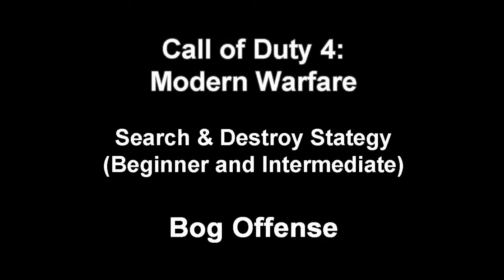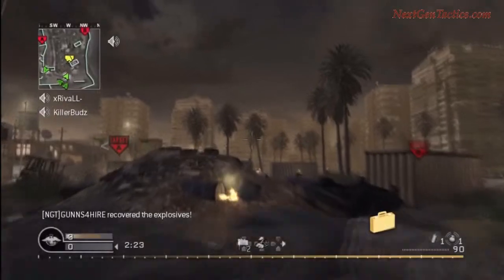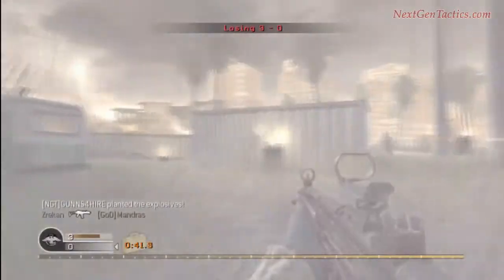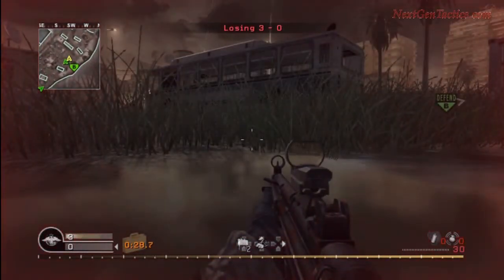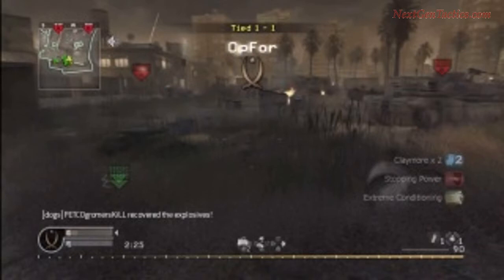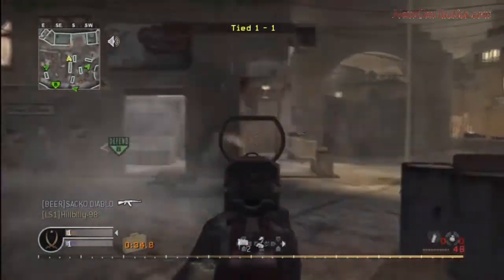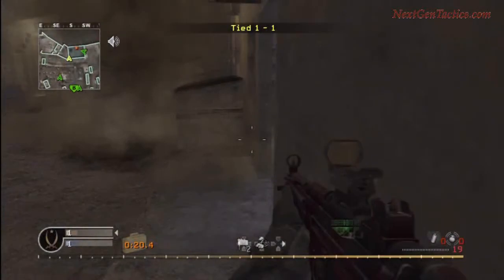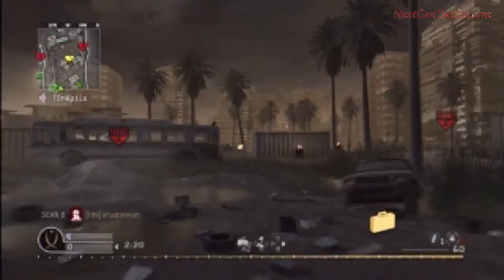Call of Duty 4: Modern Warfare, Search and Destroy Offense Tutorial for Bog